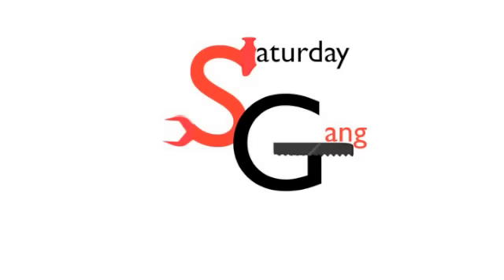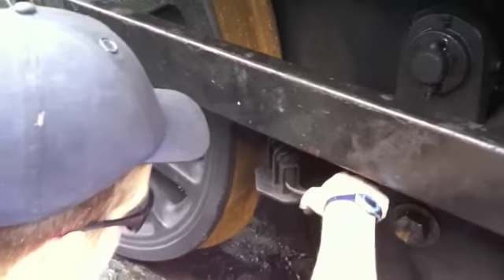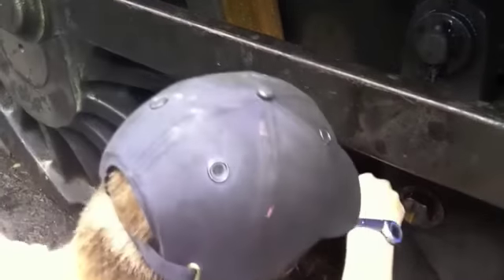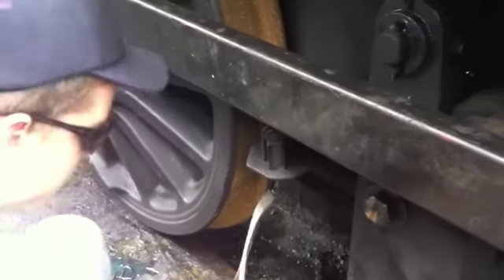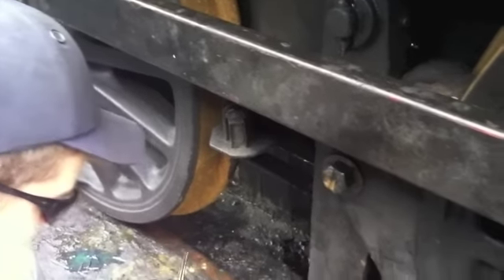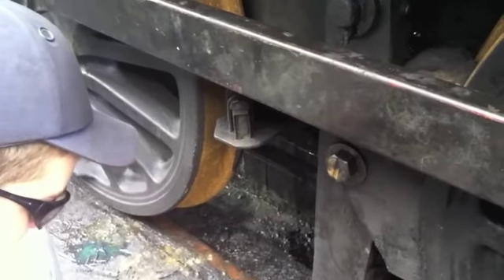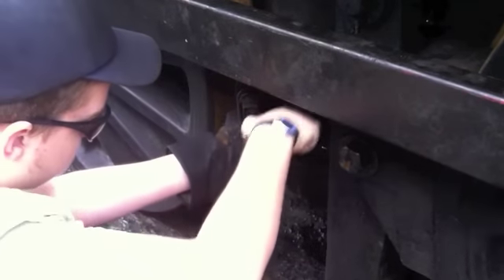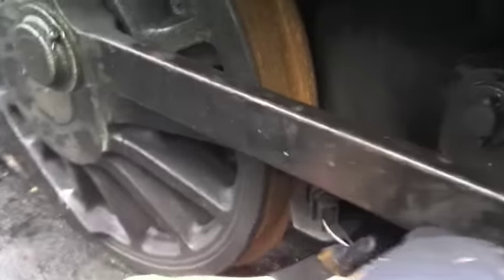Saturday Gang Video Report 20.10.12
Another video of the day's progress. This week's offering provides a rare insight into the full logistical extent of the work we do here regularly, and covers a full day of service on Austerity 0-6-0T 23.